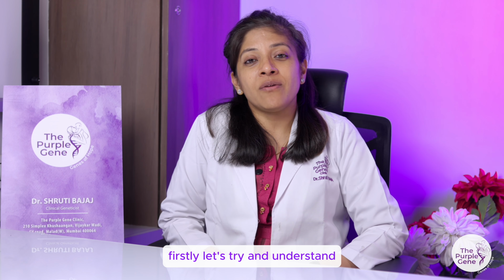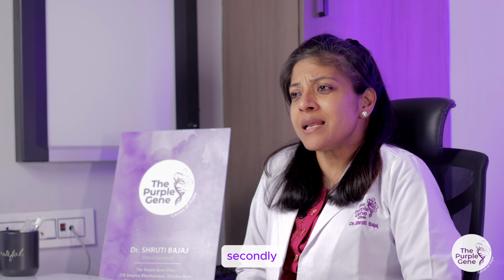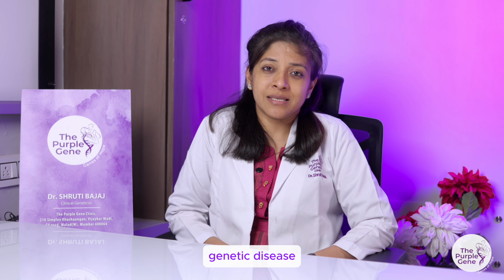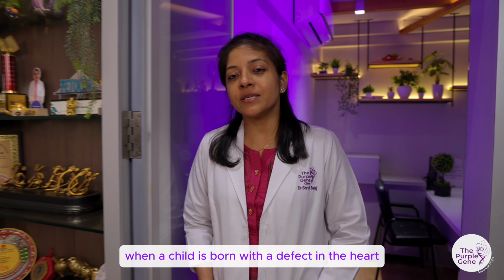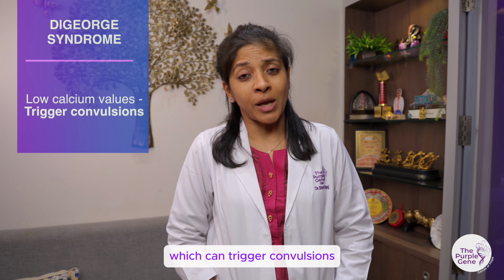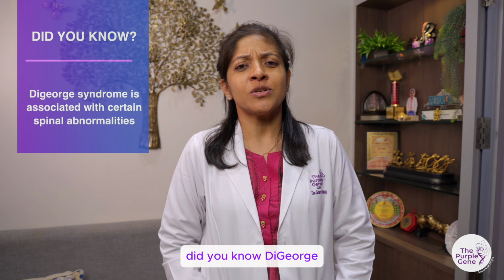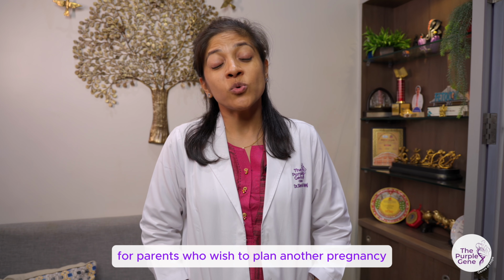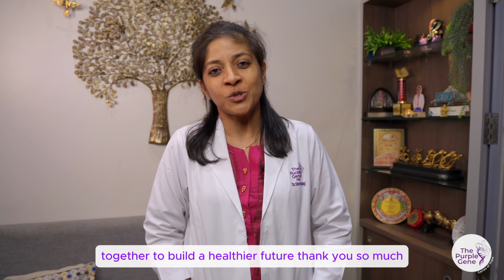Congenital Heart Disease & Genetics | When to Suspect & Why It Matters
ouTube Description:
Congenital heart disease (CHD) is one of the most common birth defects. But did you know that in many cases, genetics play a key role?

In this video, we explore:

When to suspect a genetic cause in CHD
How often CHD is genetic
Why early diagnosis—like in DiGeorge Syndrome—can make a big difference
Watch now to understand how genetics and CHD are connected and why awareness can save lives.